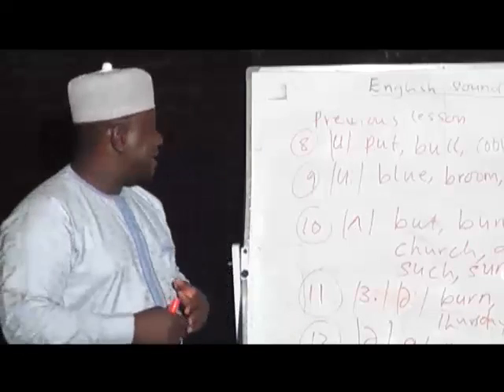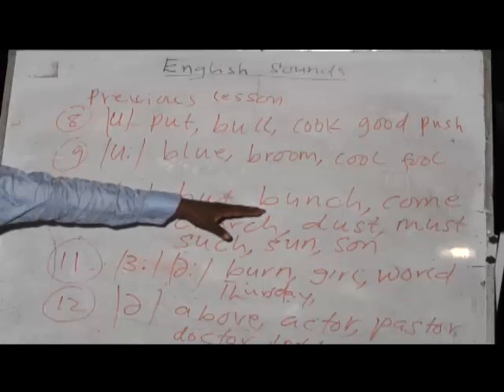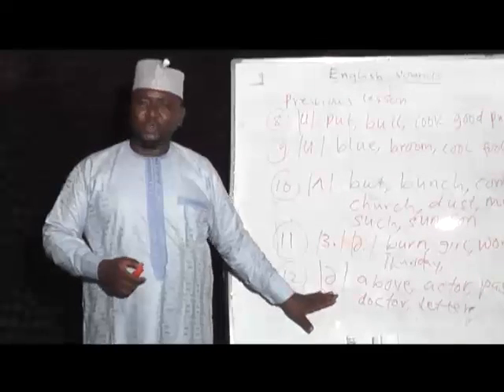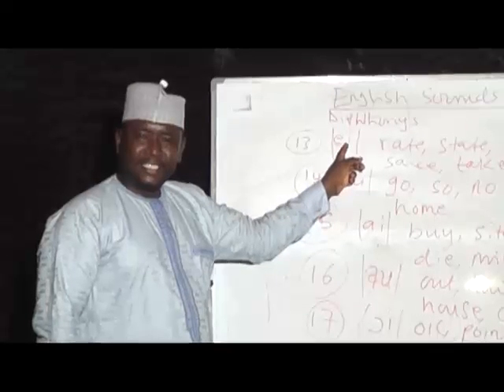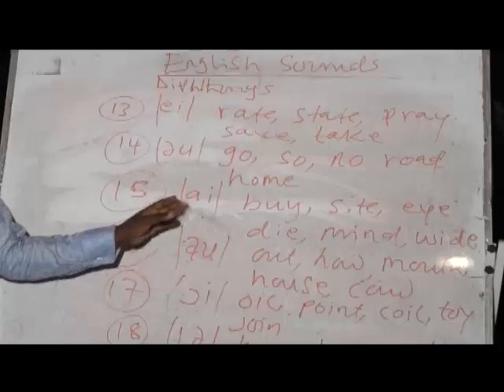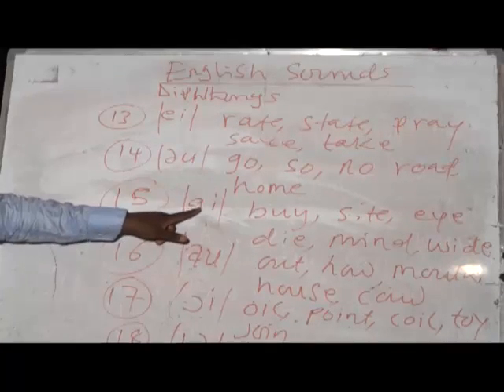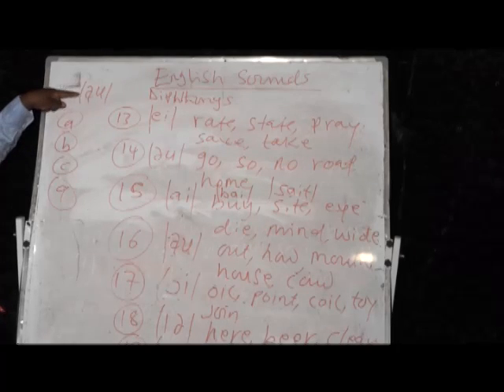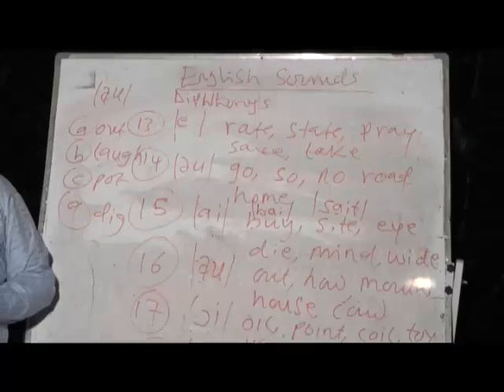My English language class through Nigeria Television Authority NTA Gusau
My English language class on NTA Gusau